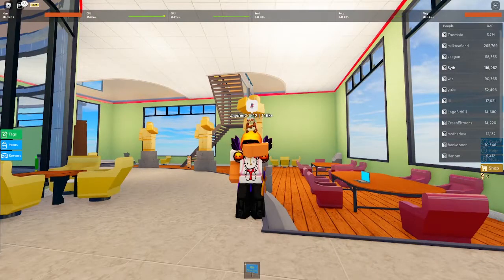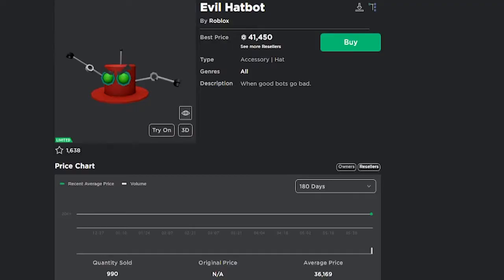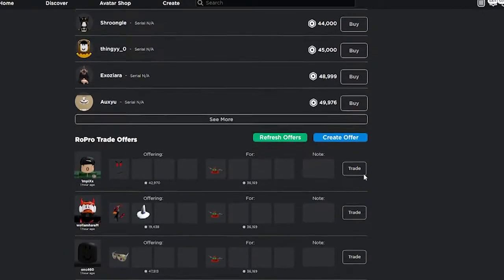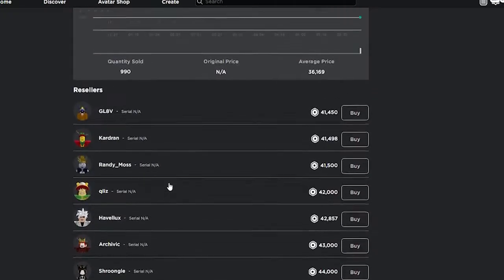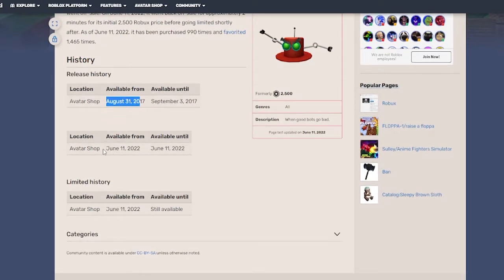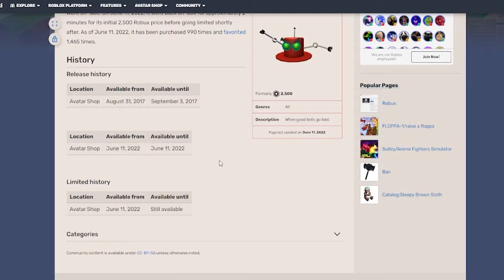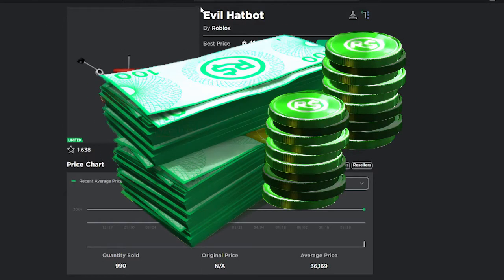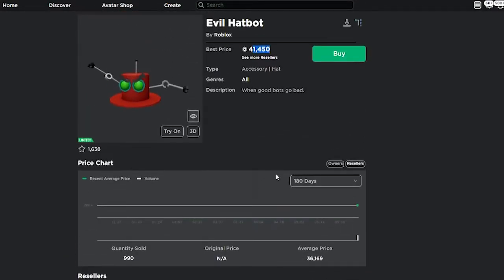*NEW ROBLOX LIMITED* Evil Hat Bot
today imma be talking about the newest roblox limited evil hat bot